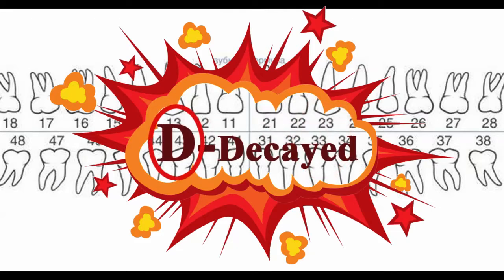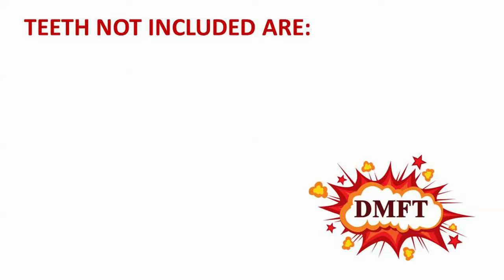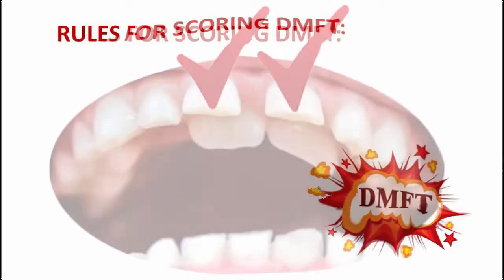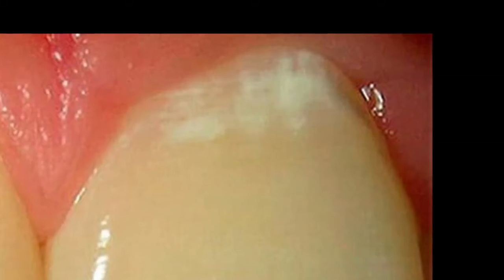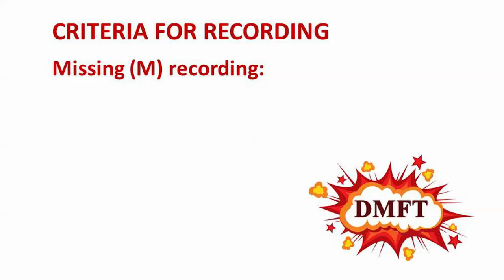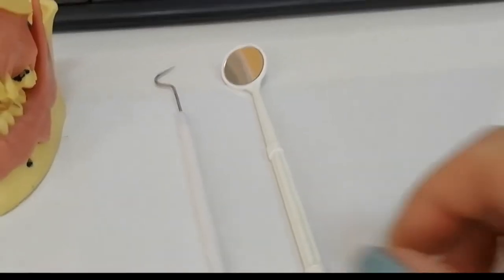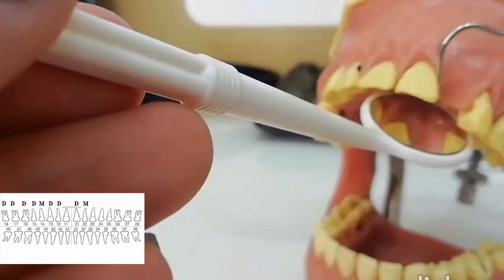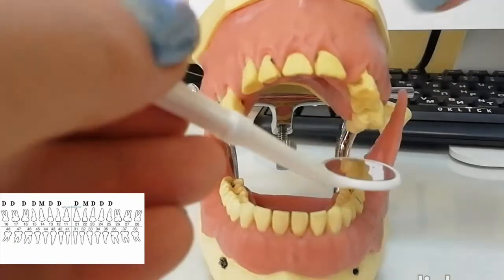INTENSITY, PREVALENCE, REDUCTION OF CARIES AS SIMPLE AS THAT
DMFT, deft, Intensity, prevalence, reduction of caries. Step by step.